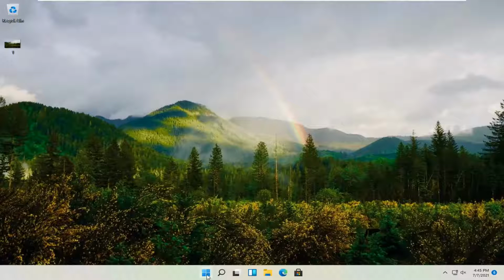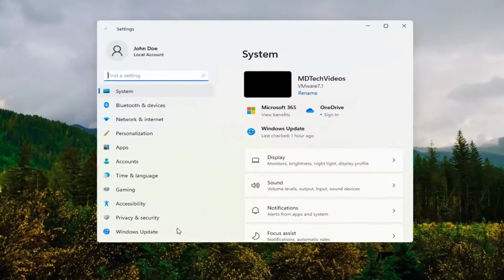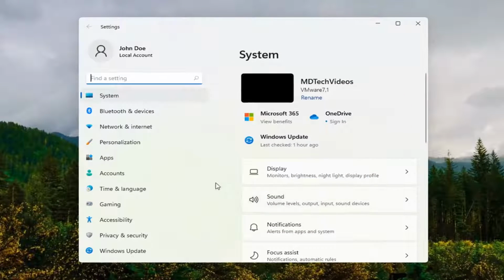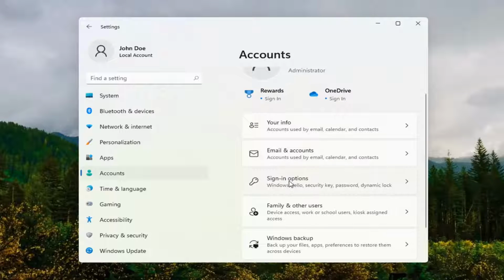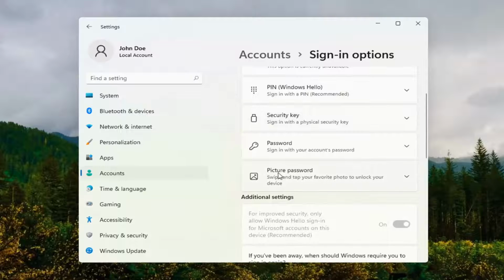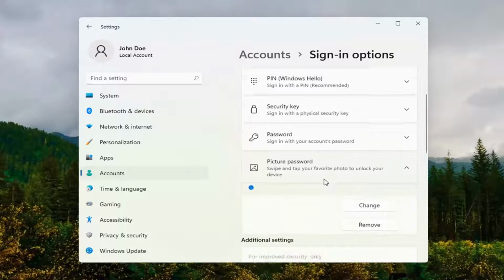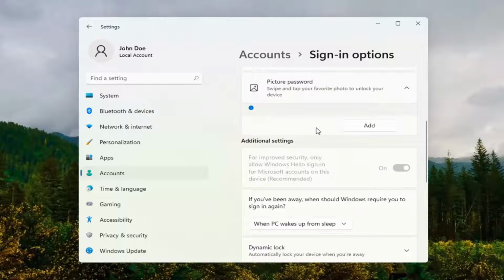How To Remove Picture Password On Windows 11 [Tutorial]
Windows 11 allows you to configure a Picture Password. It is an additional security protection for your user account. The idea behind this feature is to show tap or and draw some pattern over a picture on the sign-in screen with the mouse pointer or your finger (if you have a touchscreen). Let's see how to set up Picture Password in Windows 11.

You can sign in to your PC with a picture password. You choose the picture and the three gestures you use with it to create a password that's uniquely yours. When you have chose a picture, you "draw" with the mouse, touchpad, or pin/finger on a touchscreen to create a combination of circles, straight lines, and taps. The size, position, and direction of your gestures become part of your picture password.